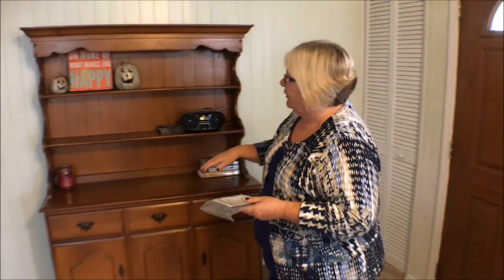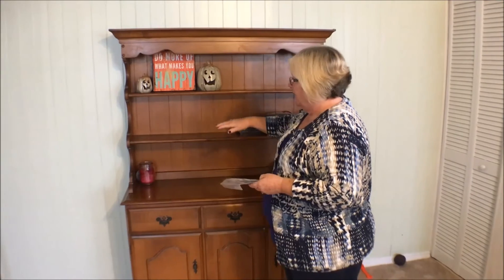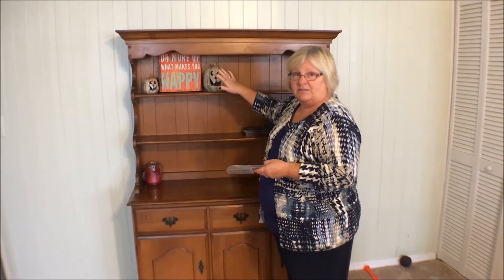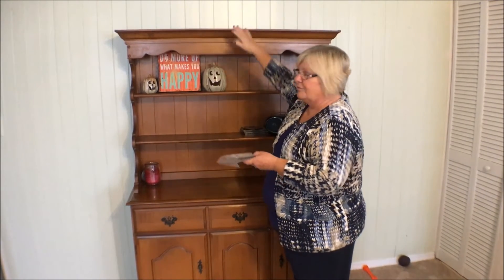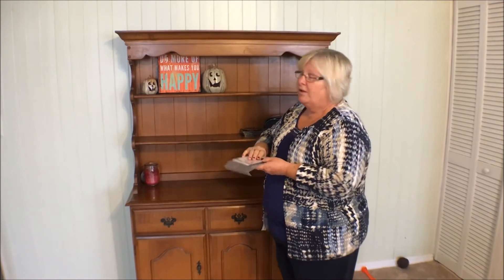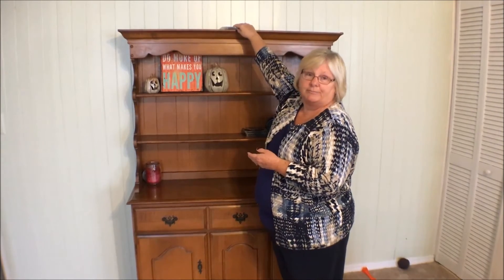Radon Test Kit Instructional Video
Learn how to place a radon test kit in your home!